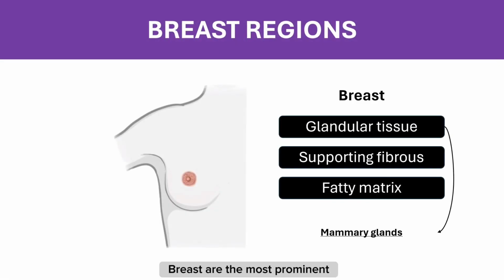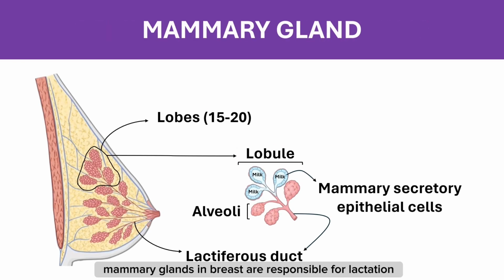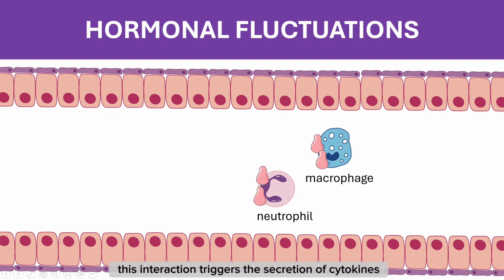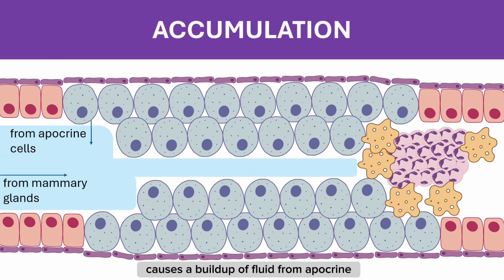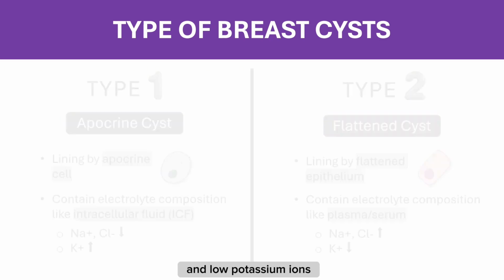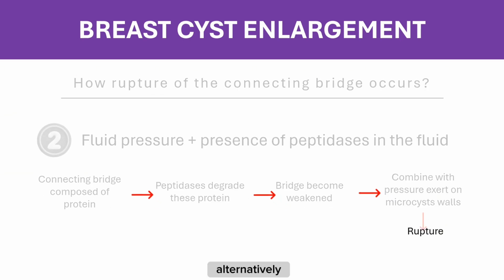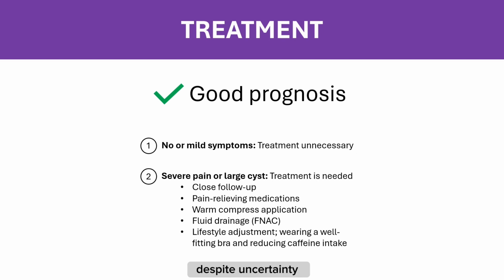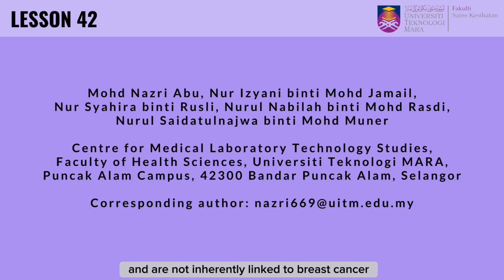Apocrine Cysts of the Breast